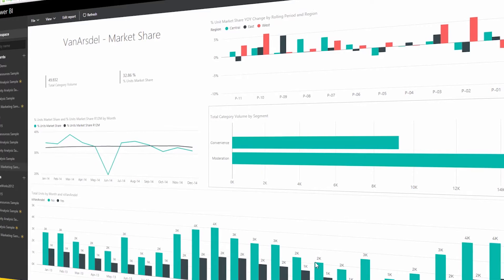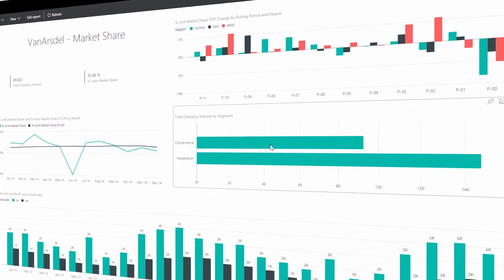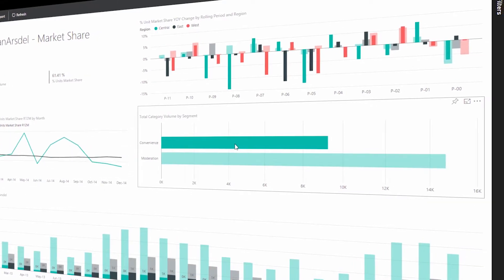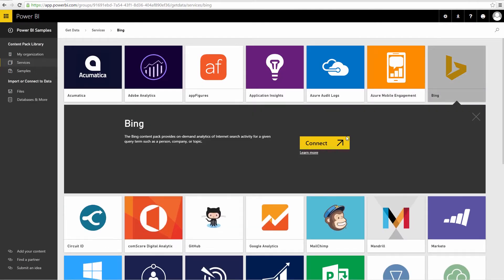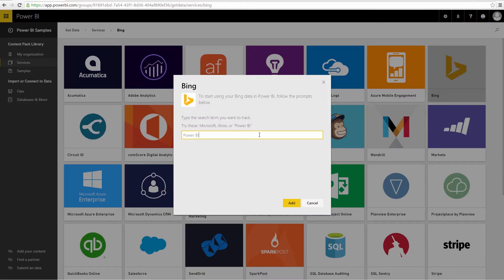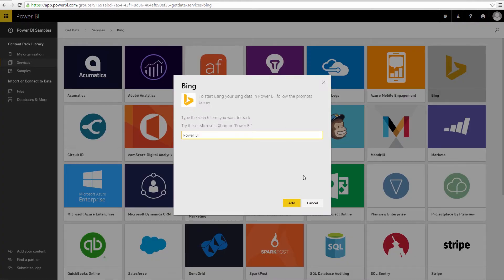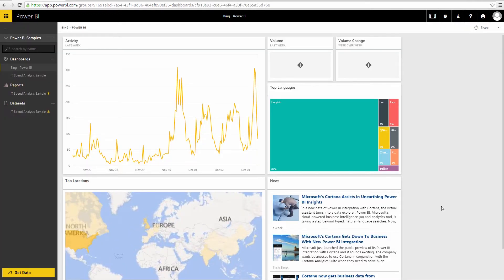Introducing the Global/Virtual Power BI User Group!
Introducing the Global/Virtual Power BI User Group! Meeting monthly, this will provide you a way to meet from wherever you are, or watch the recordings on your schedule!